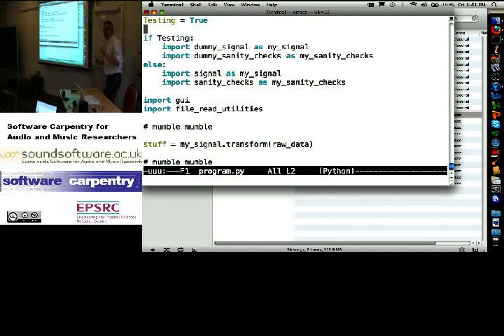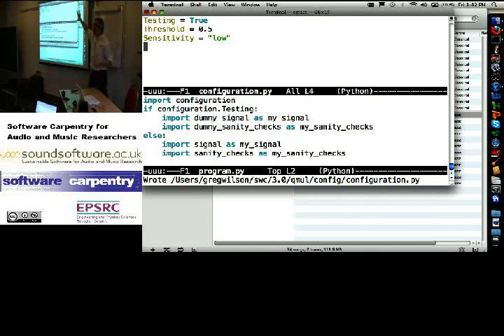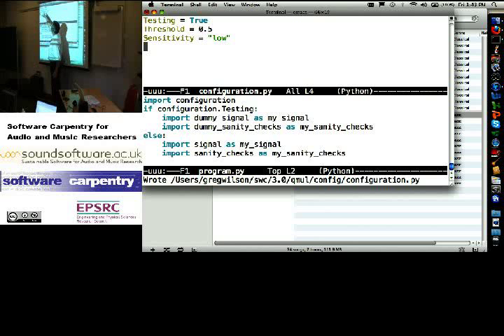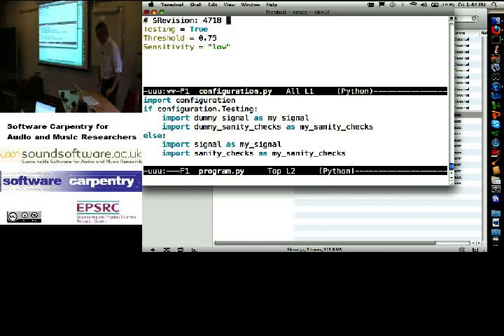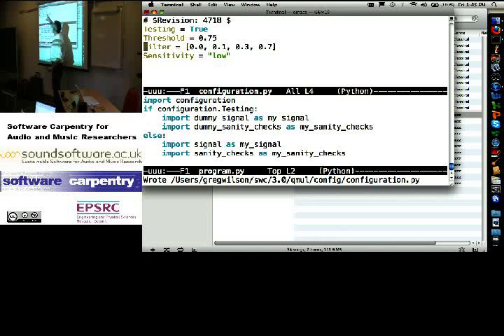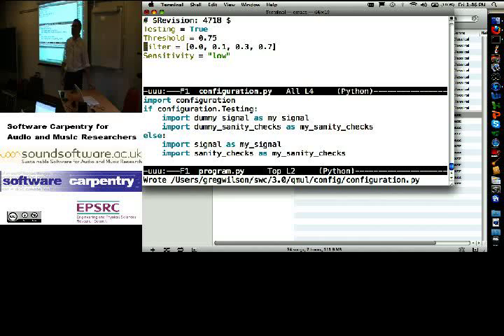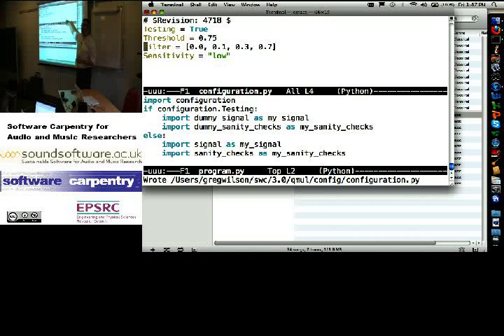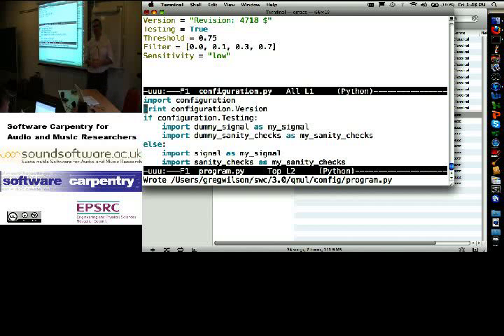Using config files with parameters in Python (Software Carpentry)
Dr. Greg Wilson talking about using external config files with parameters in Python.

This video was shot during the Software Carpentry for Audio and Music Researchers: UK Autumn School 2010 — organized by the Software Carpentry — and SoundSoftware.ac.uk — projects.
This video is from the afternoon of the final day of the Autumn School.